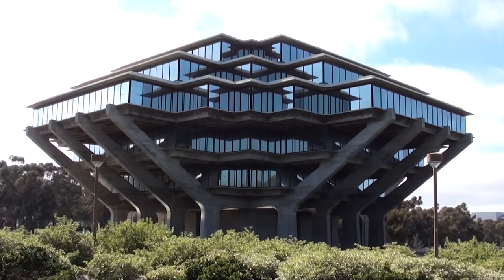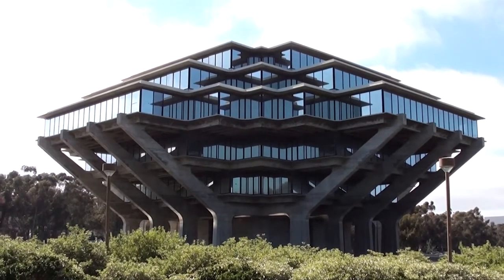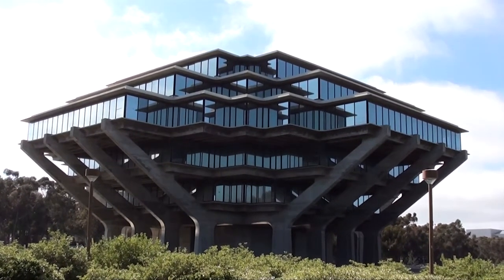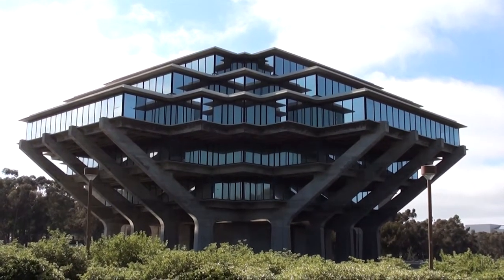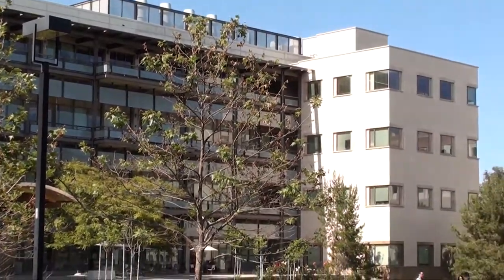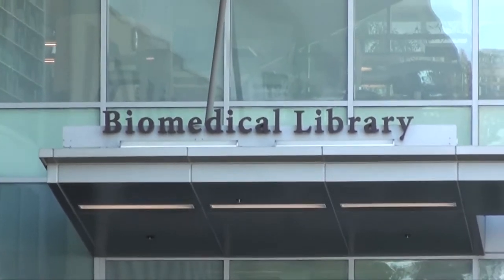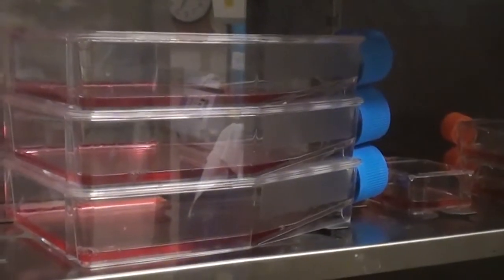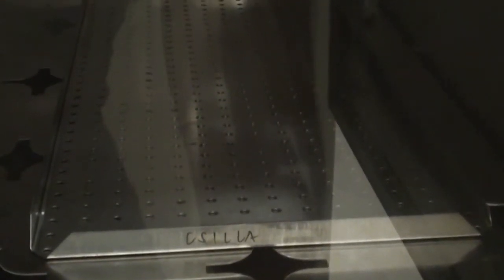From San Diego to Lindau - Csilla's Video Diary Part I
Csilla Felsen from the University of California, San Diego, shows us some impressions from her school and her research lab, and explains why her incubator is empty.